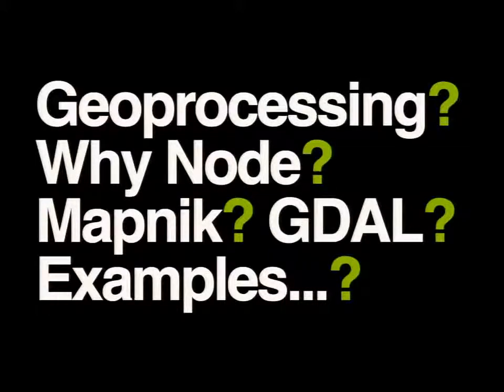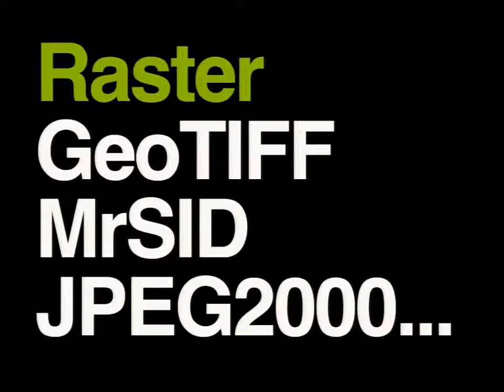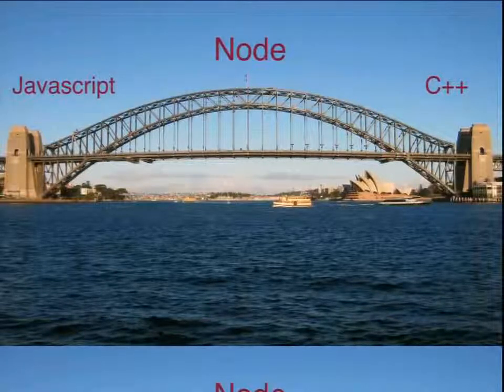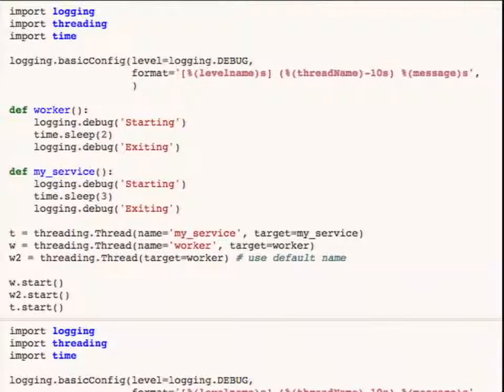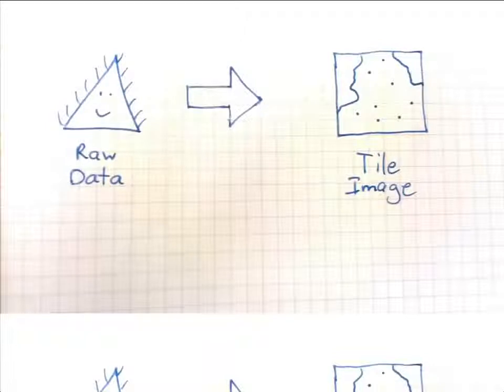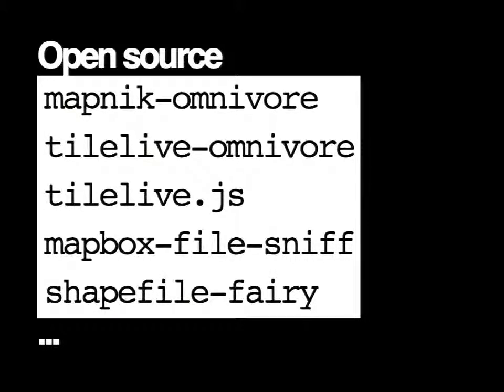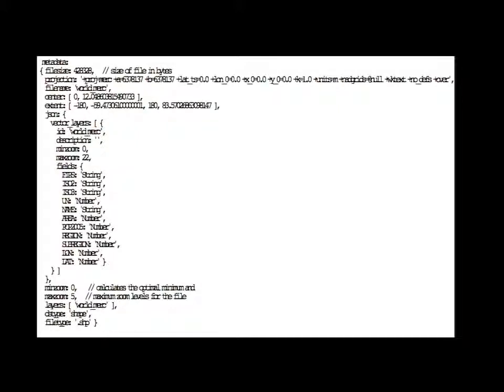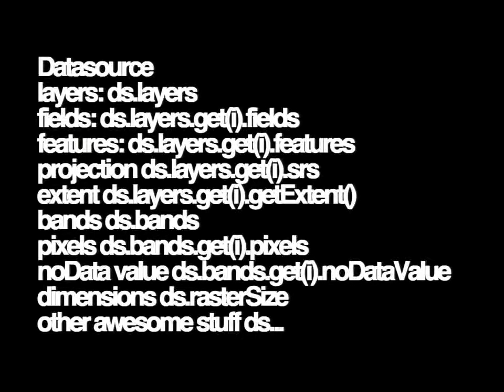Geodata Processing with Node js